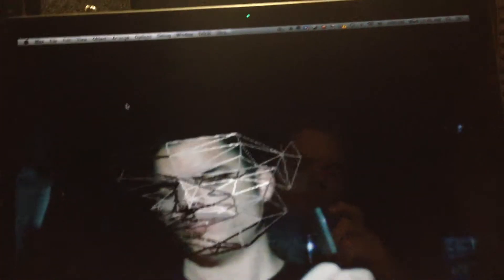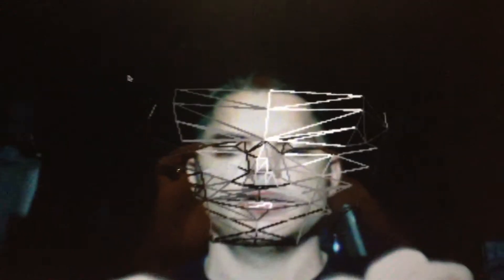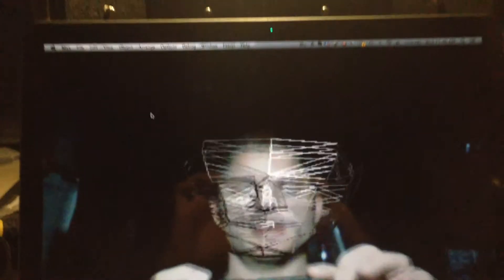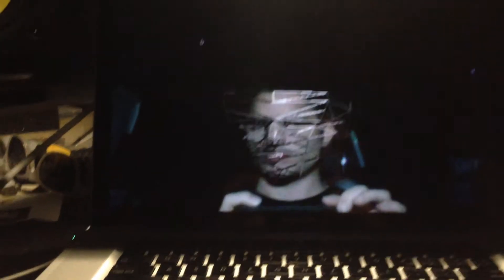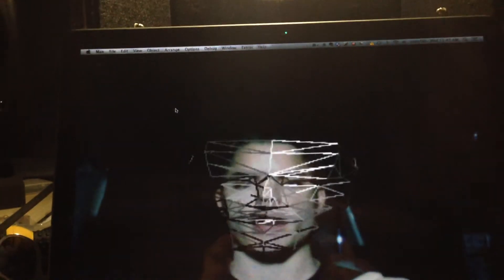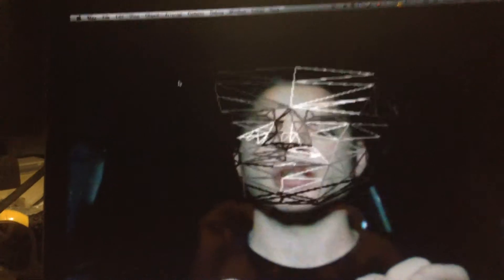Abstract wireframe tracking test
Here I am using the face tracking to orient a abstract wireframe model that is placed over the face.